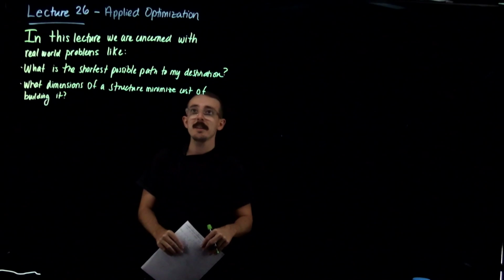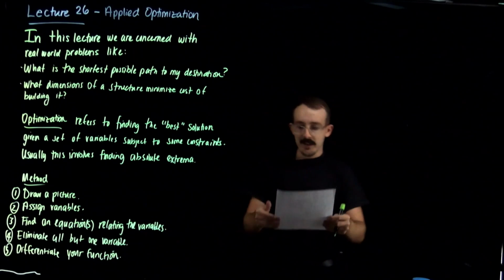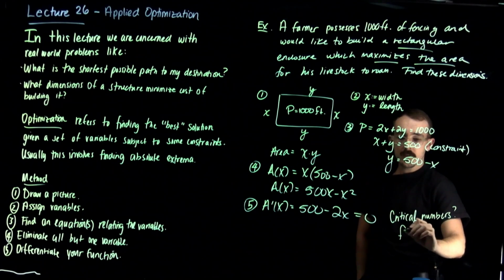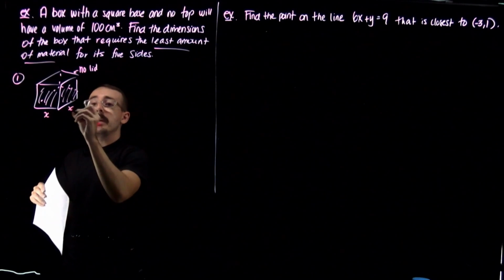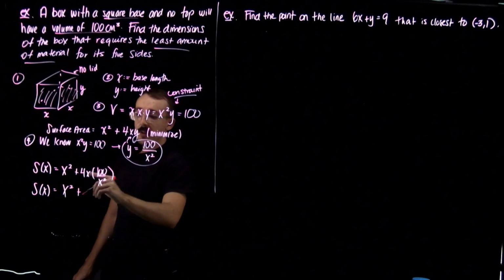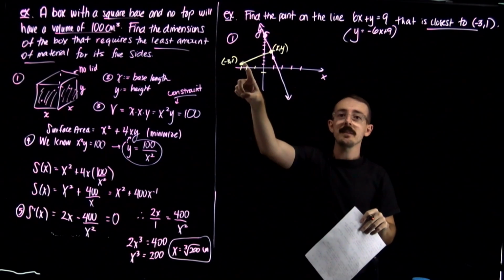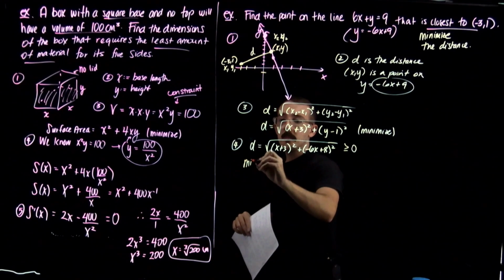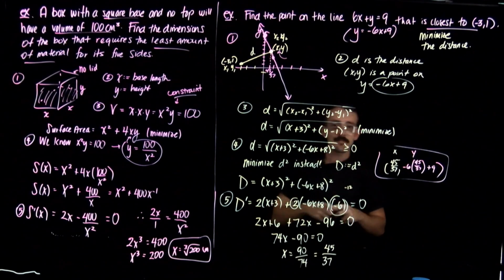Lecture 26 - Applied Optimization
In this lecture we cover the method of applied optimization. I present a 5 step process where we utilize derivatives to maximum or minimize a certain function. Involved in this process is finding critical numbers and manipulating equations in order to express these scenarios in terms of only one variable. We cover three different examples.